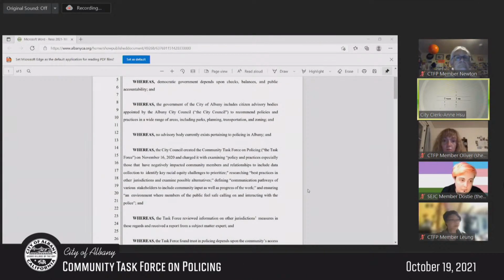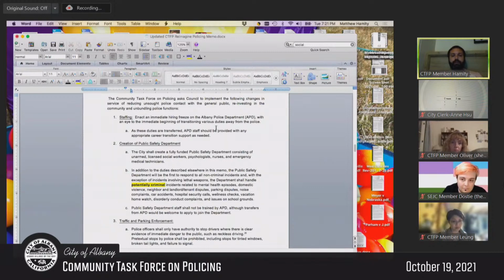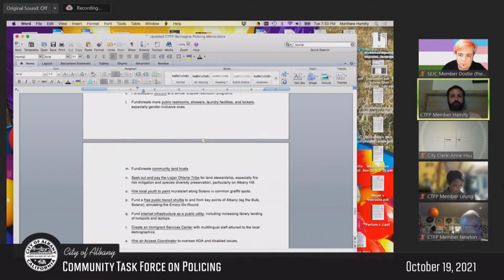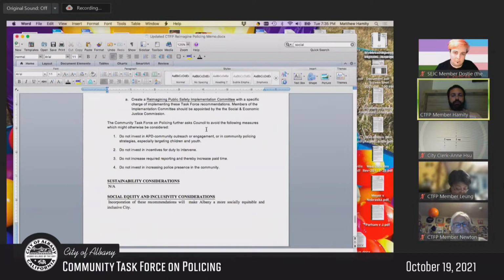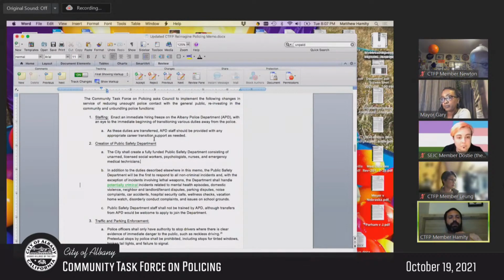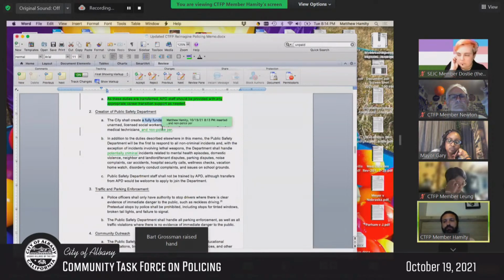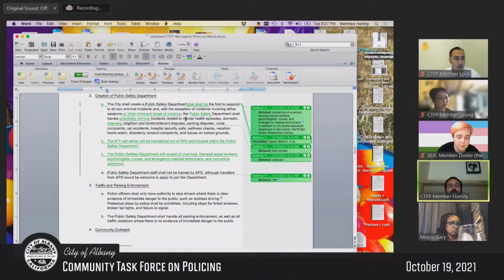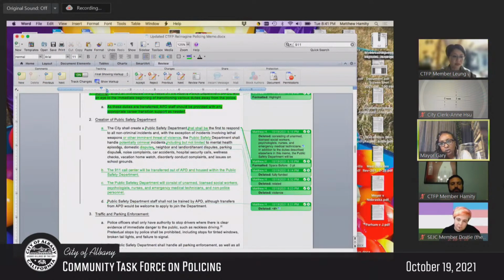Community Task Force on Policing - Oct. 19, 2021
Items for Discussion: Revised Resolution for Community Task Force on Policing, Reimagine Albany Public Safety Subcommittee and Budget Subcommittee Updates

Link to Agenda and Supporting Documents can be found on the City's Meeting Agenda webpage.

COVID-19 NOTICE – PUBLIC MEETING GUIDELINES

Consistent with California Assembly Bill 361, given the proclaimed state of emergency and the Alameda County Health Care Services Agency Director’s recommendation for continued social distancing for public meetings, which is also consistent with CalOSHA requirements for Social distancing for public meetings, Advisory Body members will be participating in public meetings via phone/video conferencing. The public is invited to participate via the methods below:

2.  To observe the meeting by video conference, please go

3.  When asked for a participant ID, press # again.

How to submit Public Comment:

1. Members of the public may submit comments in writing by emailing the City Clerk or by mail to City of Albany – Attn: City Clerk, 1000 San Pablo Avenue, Albany, CA 94706.  All written comments received by 5 PM on the day of the meeting will be provided to the Task Force before the meeting and posted on the website.  Other written comments received after 5 PM will still be provided to the Commission and be included as part of the meeting records.

2.  To comment by video conference, click the “Raise Your Hand” button to request to speak during public comment period. You will be asked to unmute yourself when it is your turn to make your comment. After the allotted time, you will then be re-muted.

3.  To comment by phone, you will “Raise Your Hand” by pressing *9 to request to speak during public comment period. When it is your turn to make your comment, you will be asked to unmute yourself by pressing *6. You will be re-muted after the allotted time.
KALB supports community access television as a way for Albany residents to share in the political and social life of their community, and as a vehicle for self-expression and communication.

KALB’s mission is to provide a public forum for expression reflecting the diverse backgrounds, views, and interests of Albany citizens.

Albany, California is a small city of 18,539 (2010 census) residents, located within the greater San Francisco Bay area.  Easily accessible to San Francisco by both freeway and public transportation, Albany residents enjoy world-class entertainment, shopping, and all the benefits of living within one of the most interested metropolitan regions in the world!